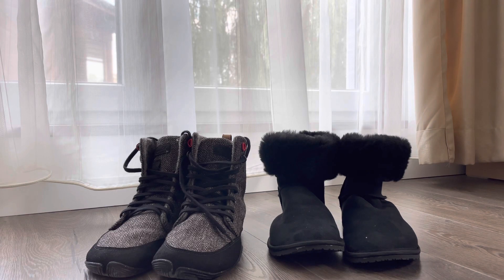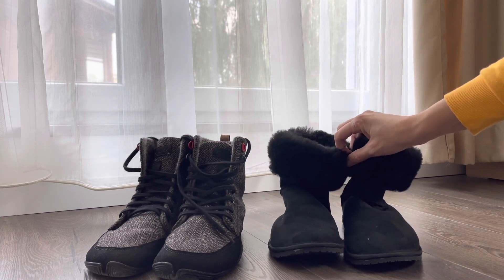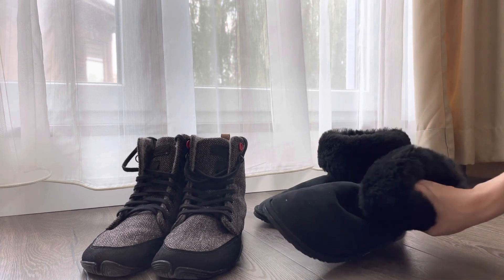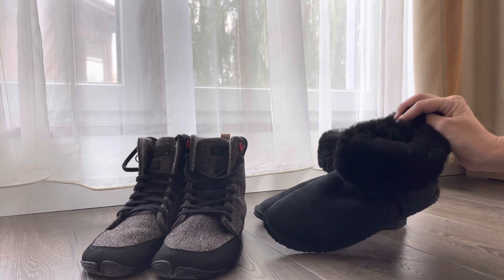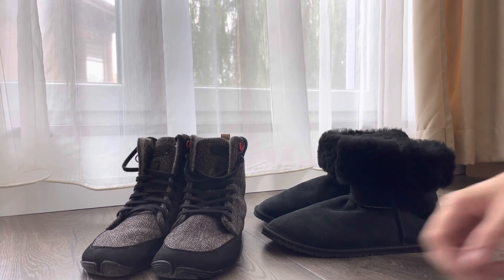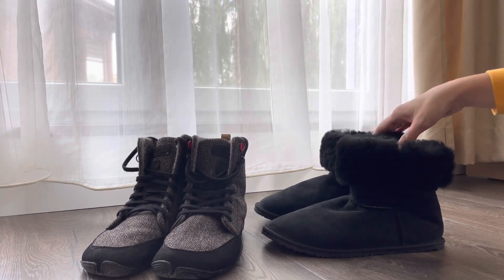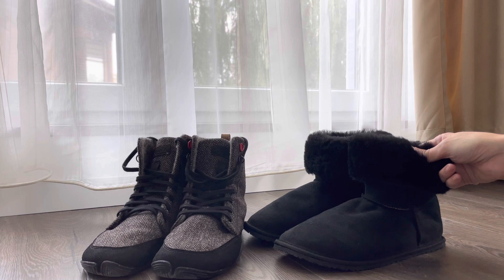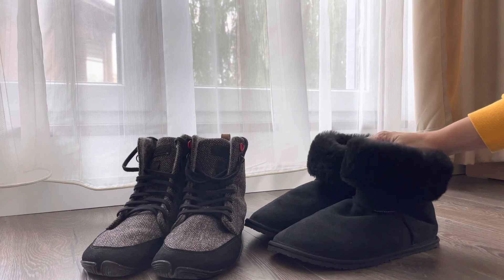Wildling shoes North wolf boots vs Zeazoo Dingo Review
Quick comparison between barefoot shoes Wildling North Wolf and Zeazoo Dingo boots